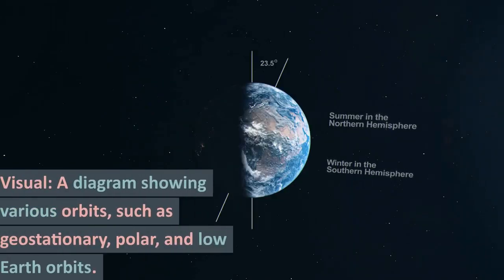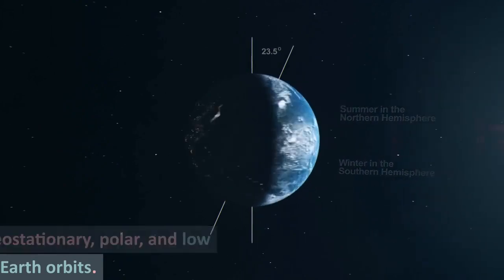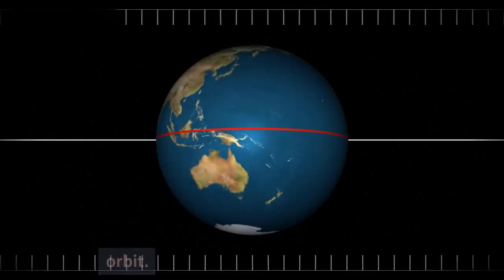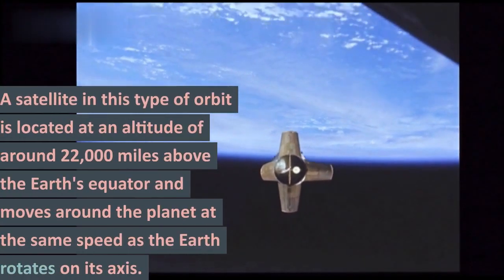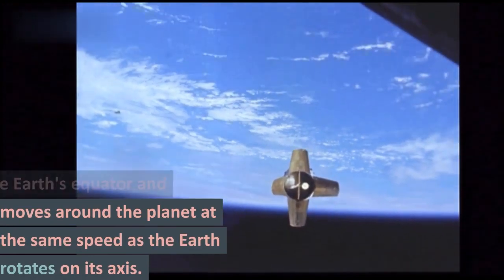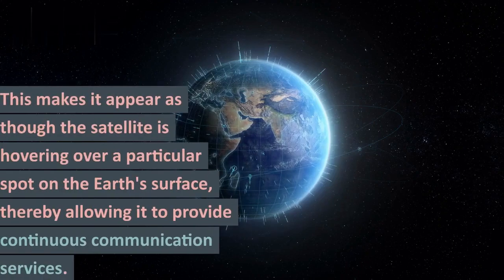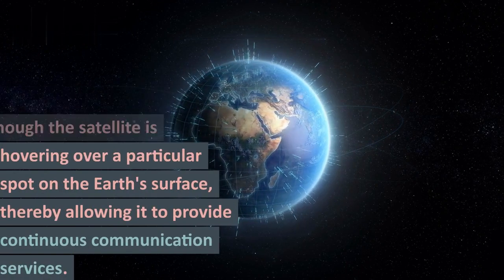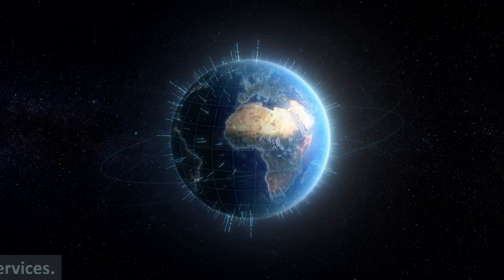How Do Satellites Work?|Satellites Kese Kam Karti Hain?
Audience Queries:-

satellites
satellite
how do satellites work
how satellites work
how satellite works
how do satellite dishes work
how do satellites stay in orbit
how do satellites orbit earth
how do satellites send signals for kids
how do satellites send signals
how do we control satellites
satellite internet
how do satellites stay in orbit around earth?
satellites explained
how do satellites help us communicate

In this Video:

In this fascinating video, we dive into the world of satellites and explore how they work! Satellites play a crucial role in our modern society, enabling communication, navigation, weather forecasting, and so much more. Join us as we unravel the mysteries behind these incredible man-made objects orbiting the Earth.

We start by explaining the basic principles behind satellite technology, including their orbits and the forces acting upon them. From there, we delve into the various types of satellites, such as communication satellites, weather satellites, and navigation satellites, uncovering their unique functions and capabilities.

You'll learn about the intricate network of ground stations that communicate with satellites, ensuring seamless data transmission and reception. We'll also explore the advanced technologies used in satellite systems, including transponders, antennas, and solar panels, which enable satellites to perform their tasks efficiently.

Moreover, we discuss the challenges and risks associated with satellite operations, such as space debris and signal interference, and how scientists and engineers work tirelessly to overcome these obstacles.

Whether you're a space enthusiast, a tech lover, or simply curious about the wonders of satellite technology, this video is for you! Join us on this educational journey as we demystify the workings of satellites and gain a deeper understanding of their impact on our everyday lives.